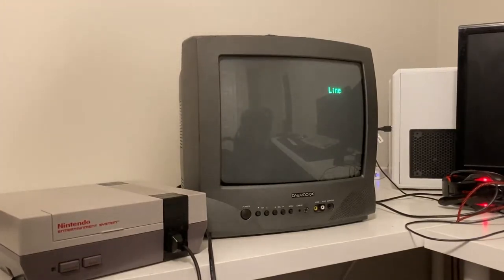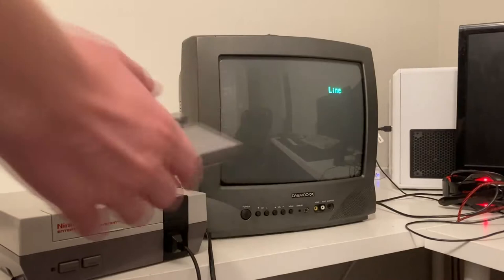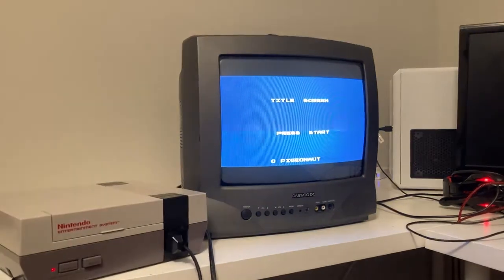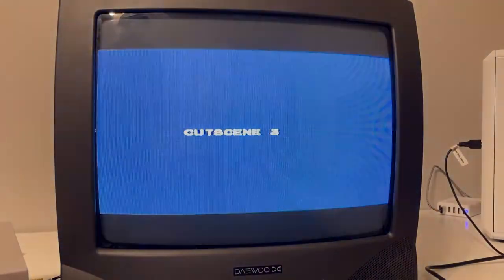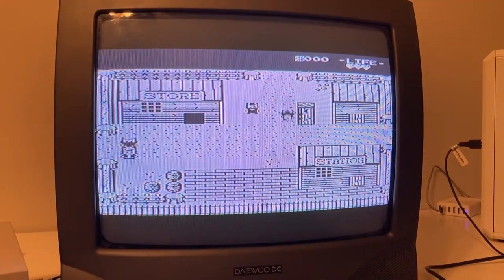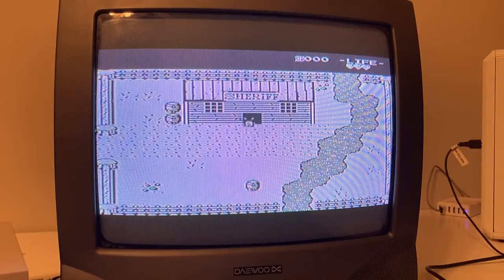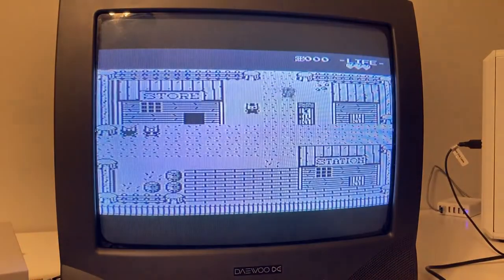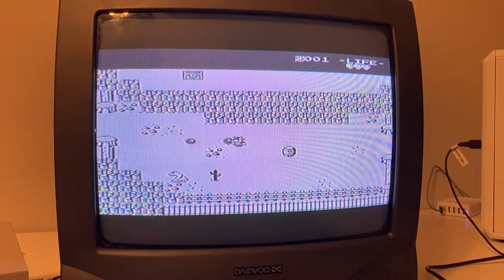I put my game on a NES cartridge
~Paws of the West~

Credits:
Cover art: